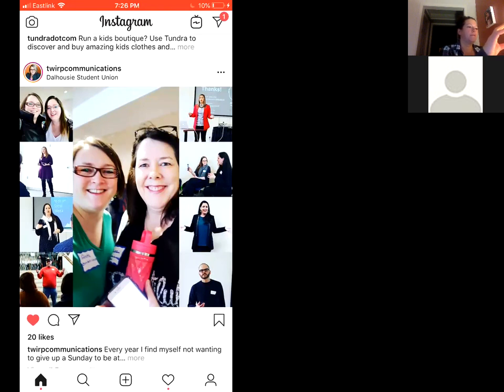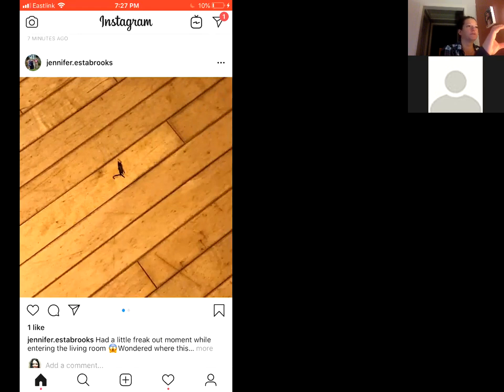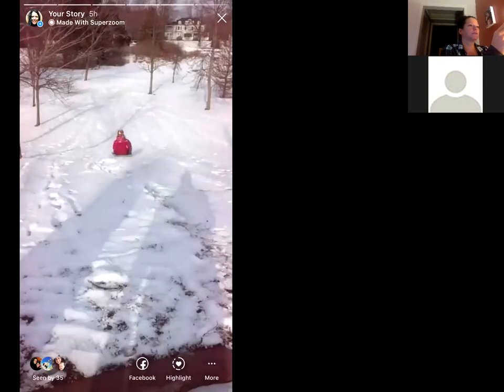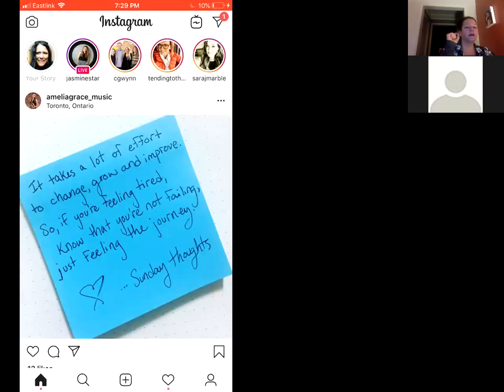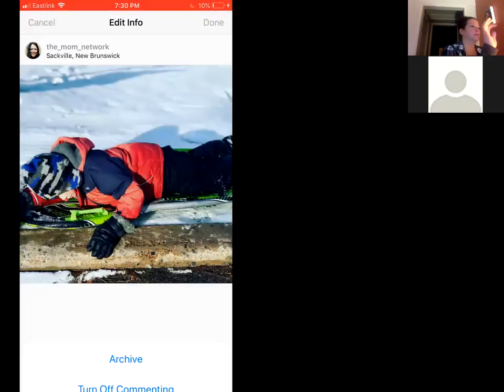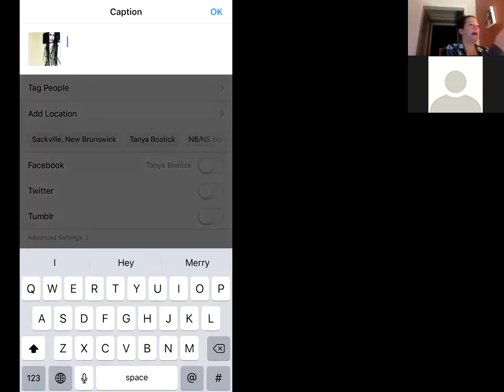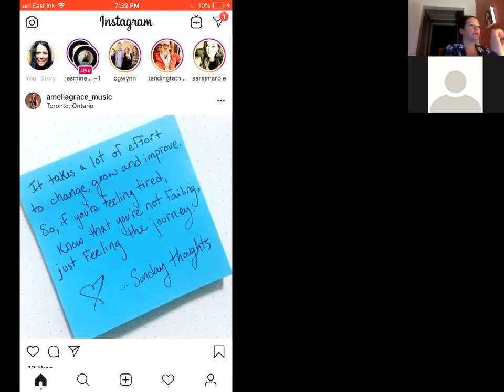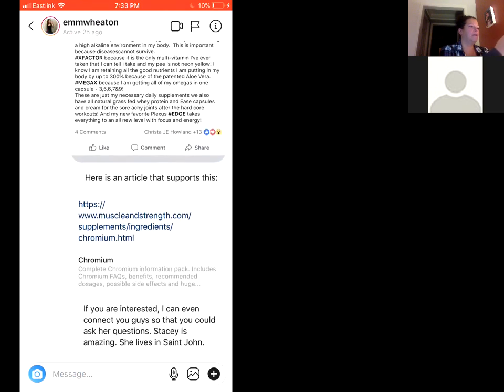Basic Instagram Training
In this first video, learn the basic tools of Instagram including IGTV, IG Stories, How to Post, HOw to Share, How to Save